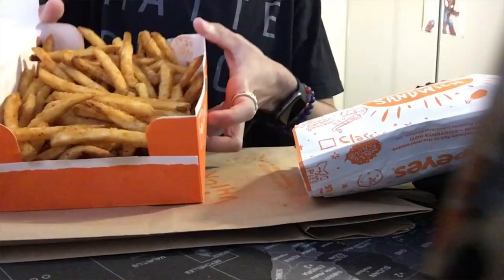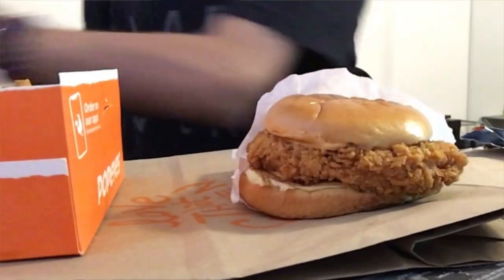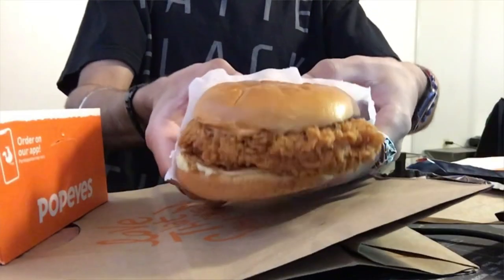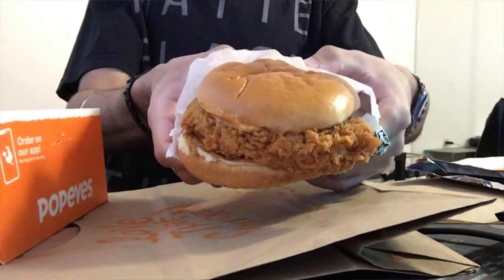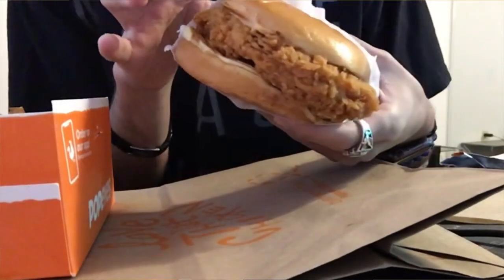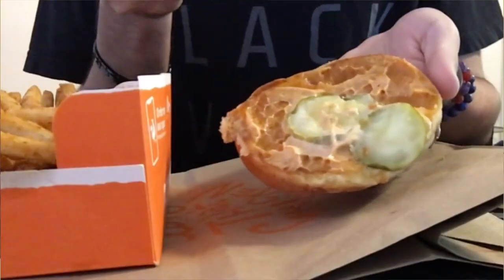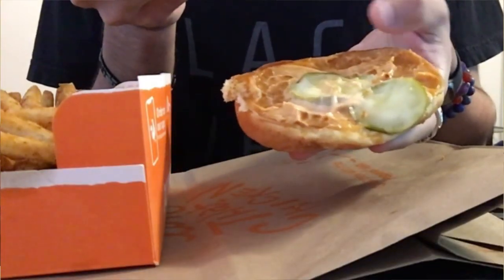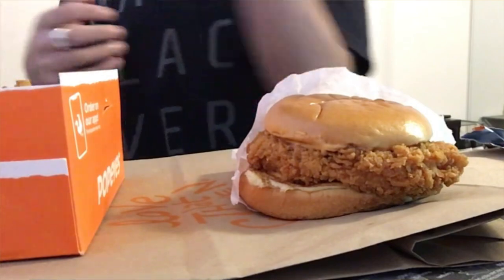FIRST TIME EATING POPEYES SANDWICH IN 5 MONTHS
0:00 Hello, Hello
2:12 Fries reveal
2:42 Chicken sandwich reveal
3:08 Info about the sandwich and fries
5:08 Trying the fries
8:00 Trying the sandwich
10:43 Adding spicy sauce to the sandwich
12:38 Back to fries
14:37 Outro